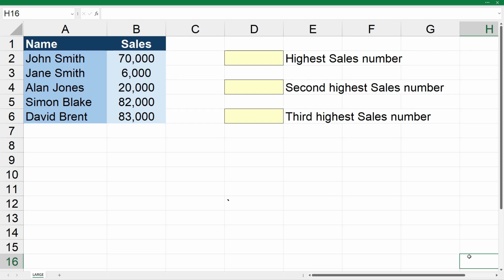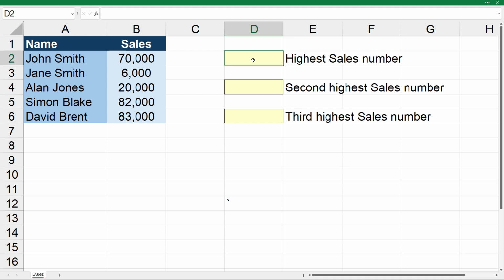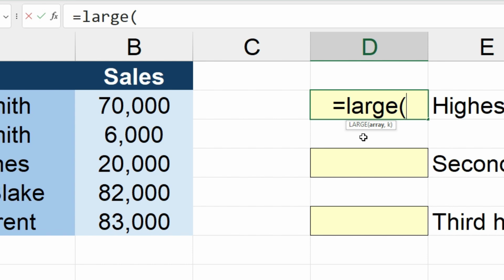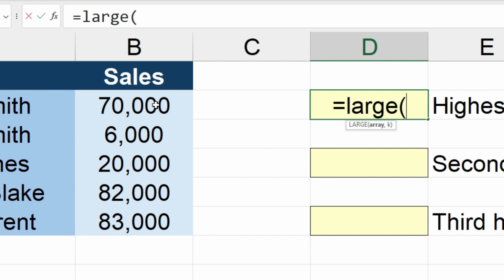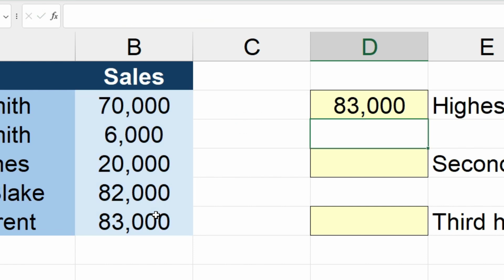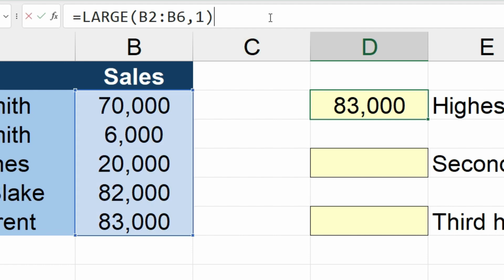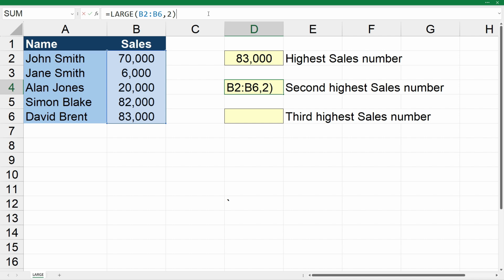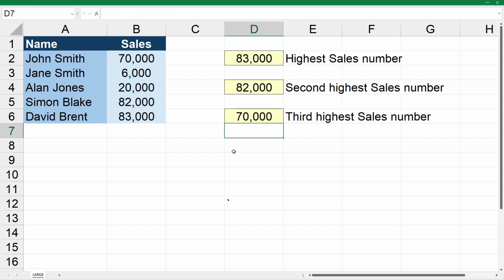How to Find the LARGEST Number in Excel (LARGE Function)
Learn how to find the largest number in Excel by using the LARGE function. You’ll also learn how the LARGE function can identify the top values in your data and how to find the second and third largest values as well.

⌚ TIMESTAMPS
00:00 How to Find the LARGEST Number in Excel - LARGE Function
00:47 Finding the highest number in Excel
02:05 Finding the second highest number in Excel
02:29 Finding the third highest number in Excel